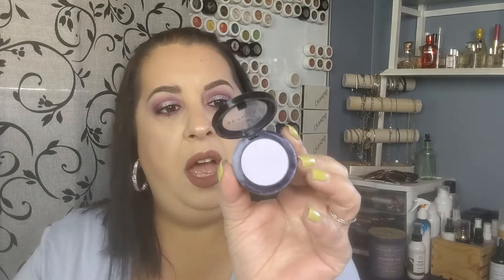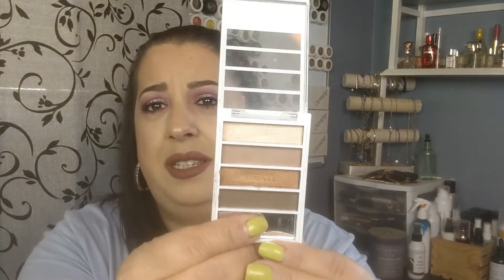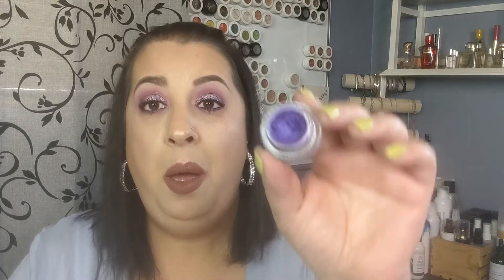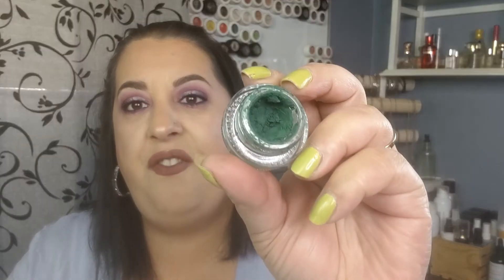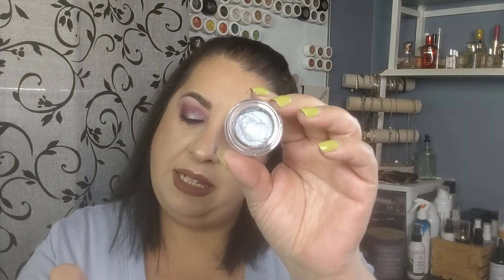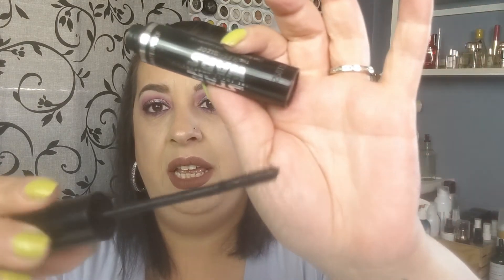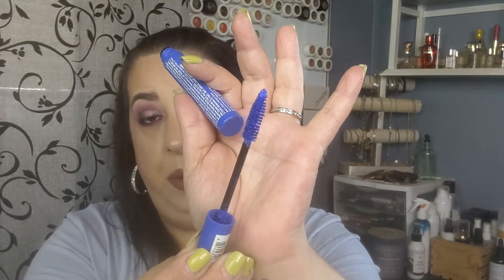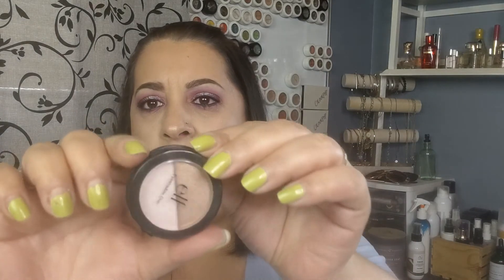DECLUTTER TIME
ITS DECLUTTER TIME!!! THERE WAS SO MANY PRODUCTS THAT I WAS NOT REACHING FOR OR EVER USED SO IT WAS TIME TO GO THROUGH MY BEAUTY ROOM AND GET RID OF THEM.